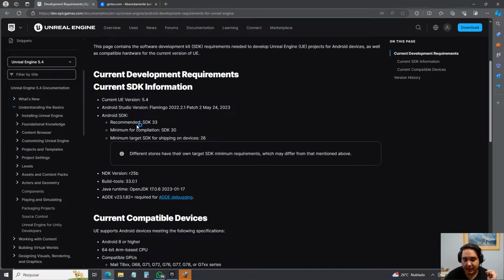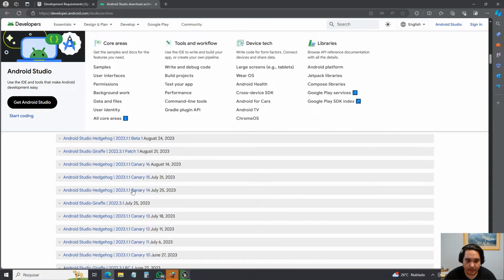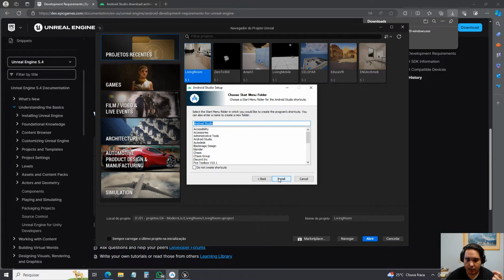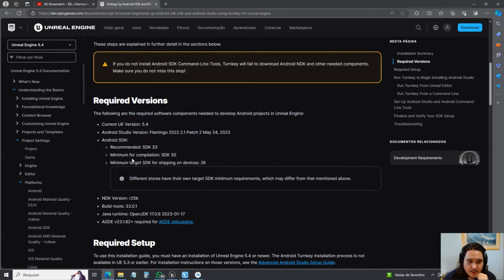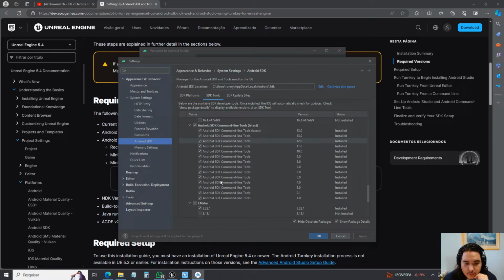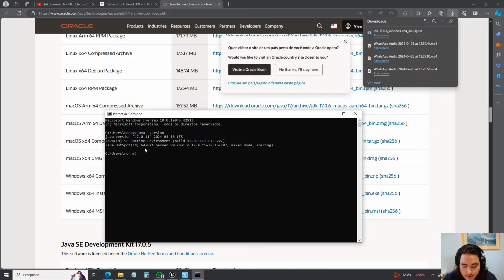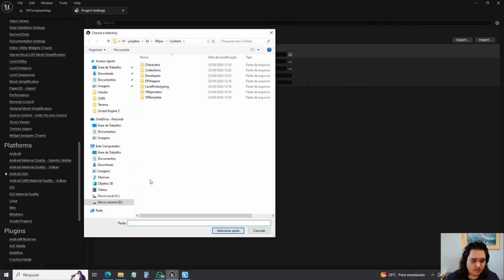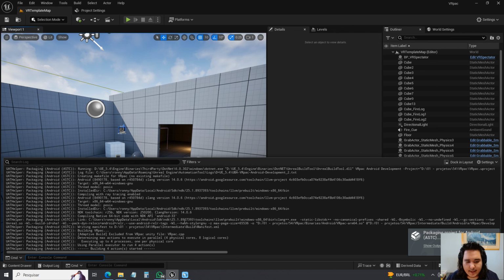How to package your unreal engine 5.4 projects - ANDROID/VR project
Hope you guys learn how to package your unreal engine 5.4 project properly! see ya!